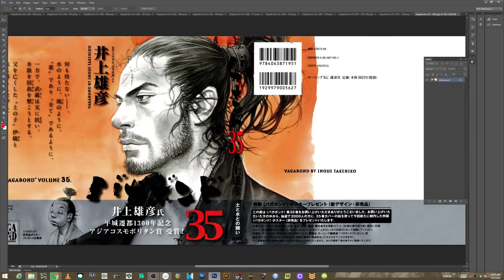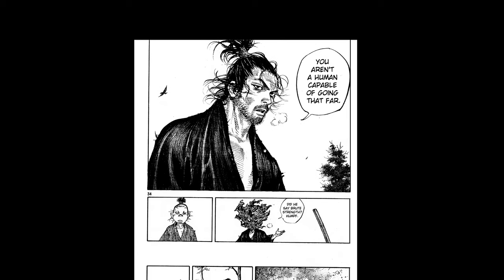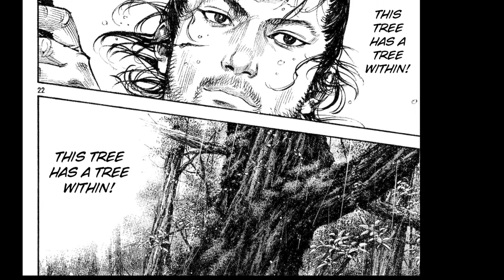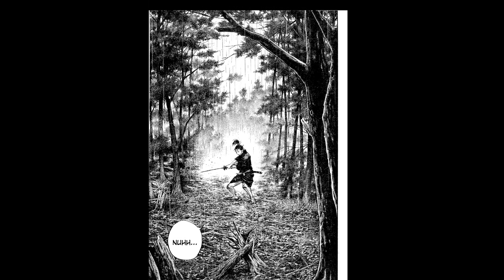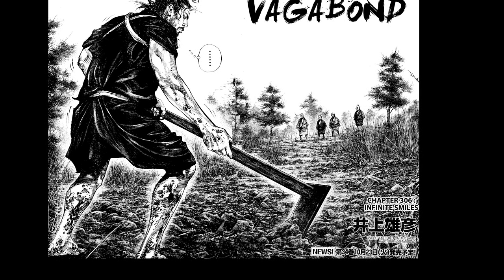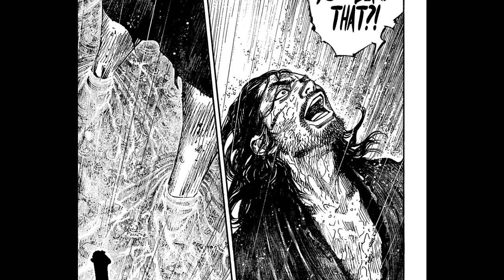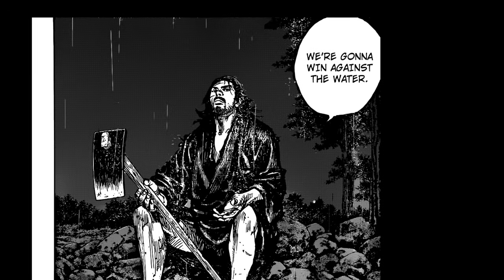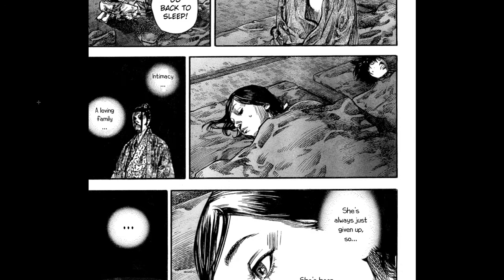TAKEHIKO INOUE VAGABOND- FIRST LOOK REACTION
Amazing manga by the master Takehiko Inoue

please check out my patreon for over 400 other videos and uploads...$1 will get you FULL access to everything from inking demos, penciling and perspective lessons, anatomy, comic storytelling, comic reviews you won't find anywhere else..and more.